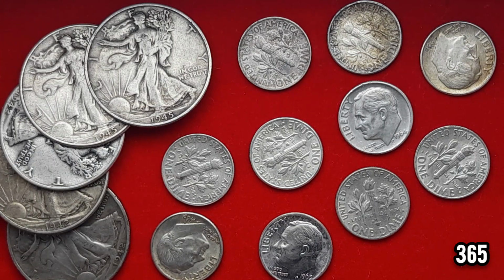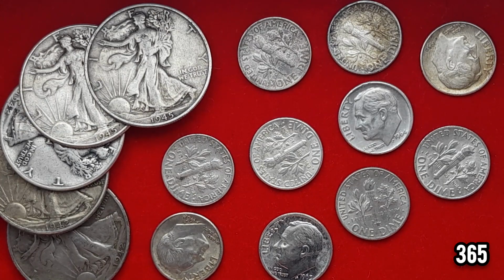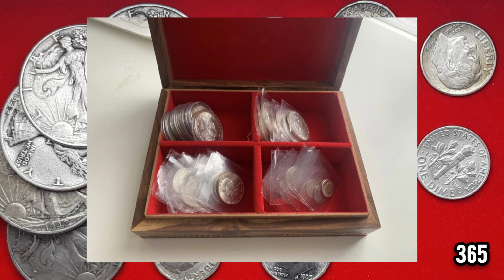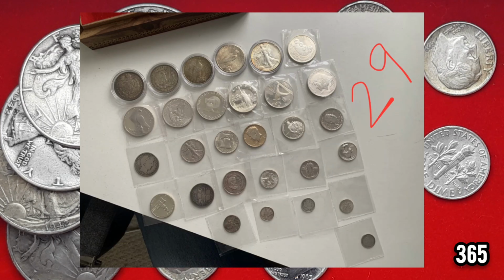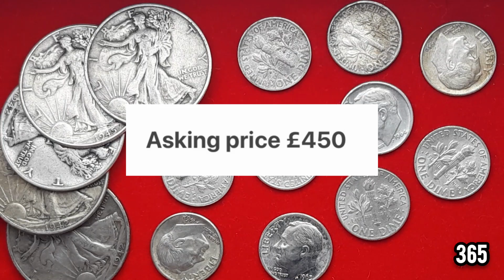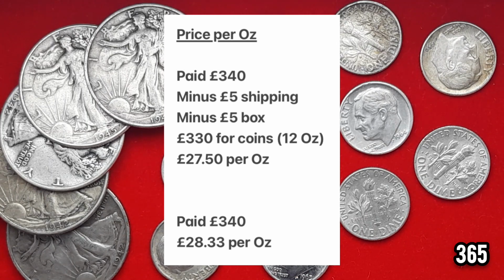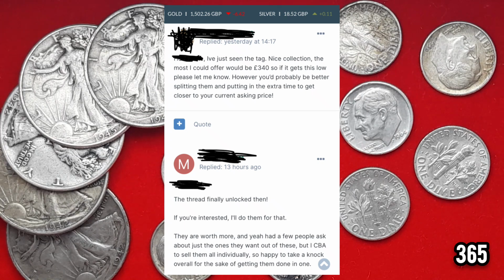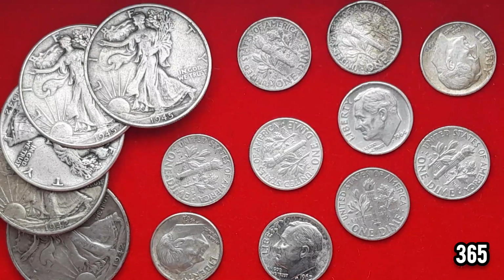I just bought a box of silver coins, did I get a good deal?